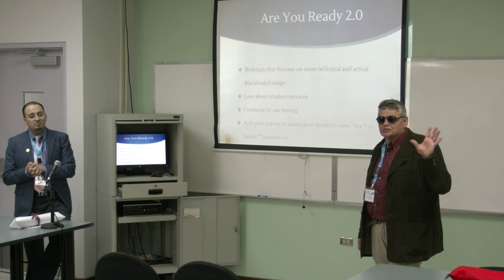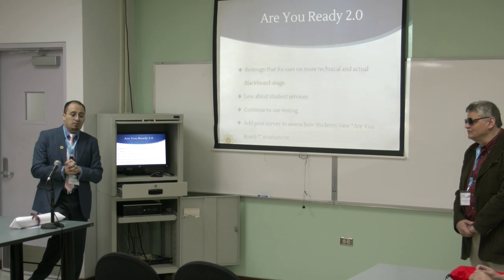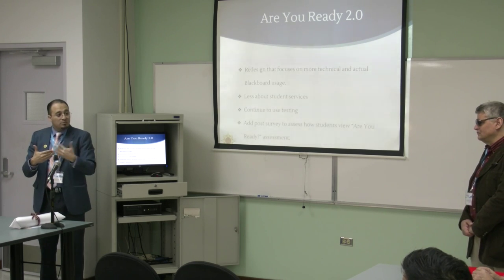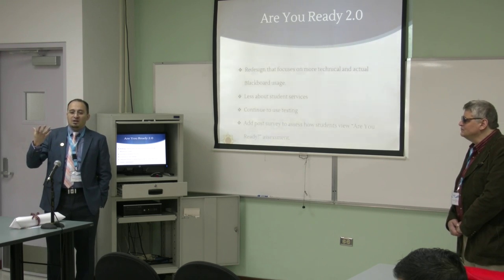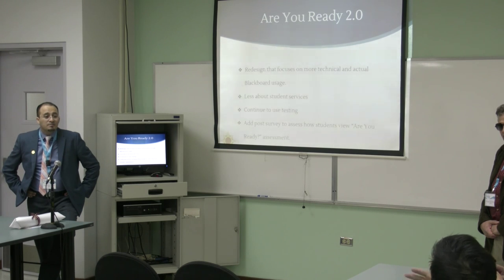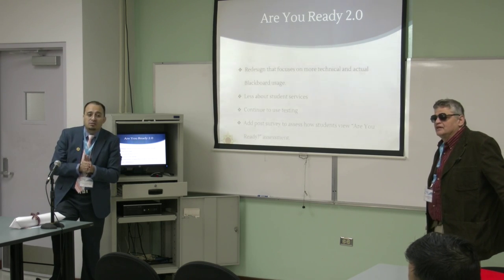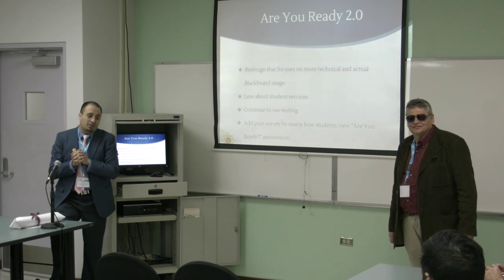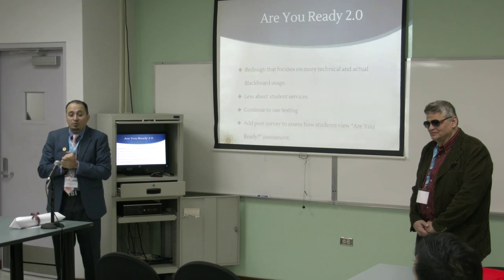Re-Imagine: Universal Design for Student Online Readiness Assessment (3 of 3)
Track: Assessment
Re-Image: Universal Design for Student Online Readiness Assessment.
By: Carlos Guevara, George Rosa, and Aaron Davis
Hostos Community Community College (CUNY).